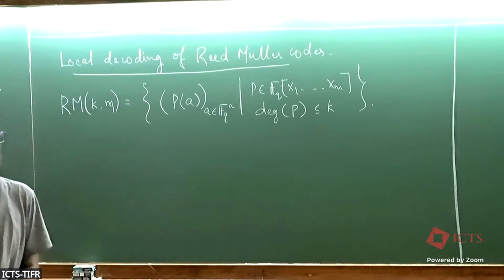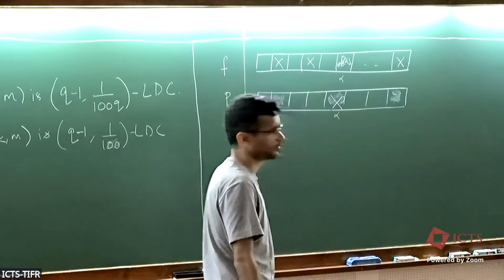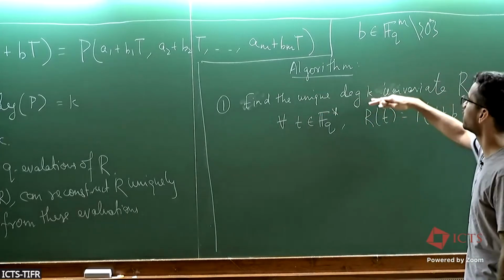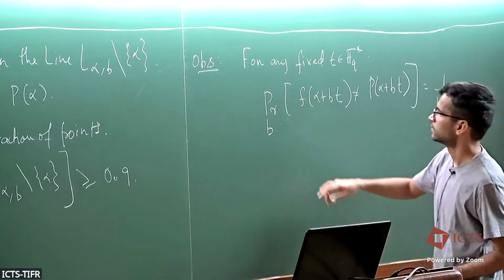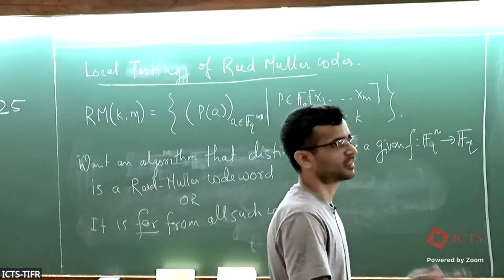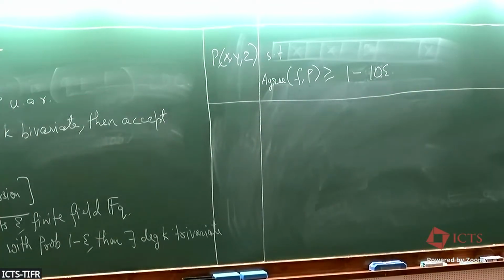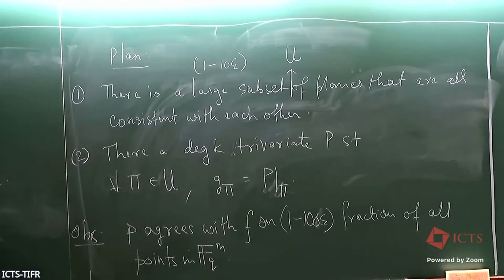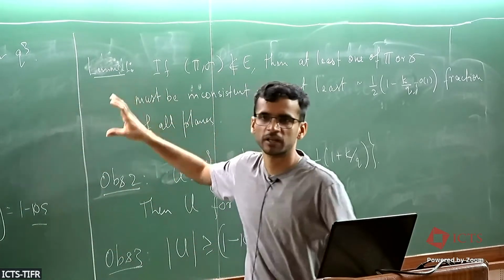Lectures on Coding Theory (Lecture 4) by Mrinal Kumar